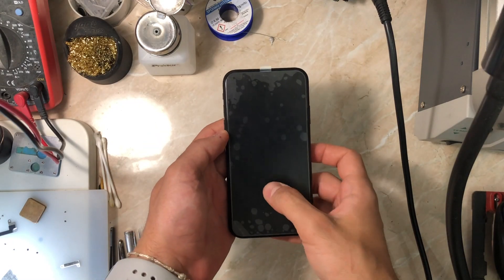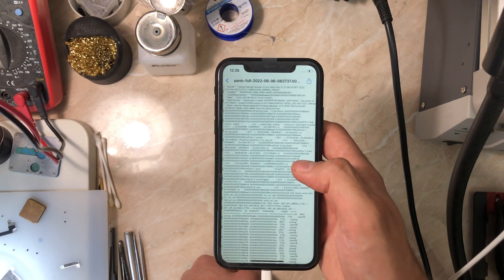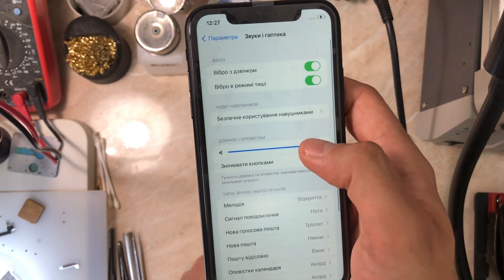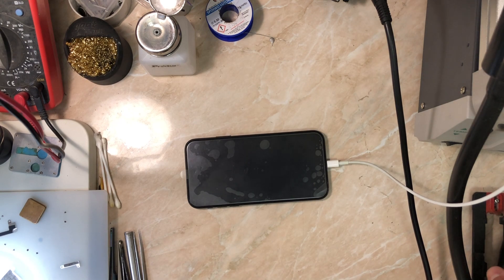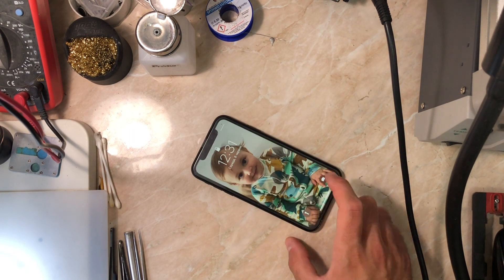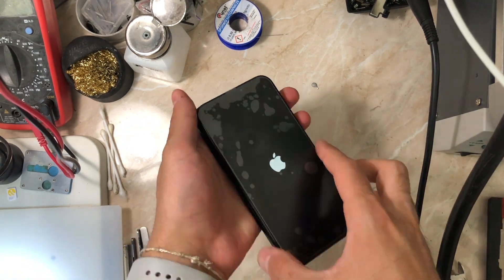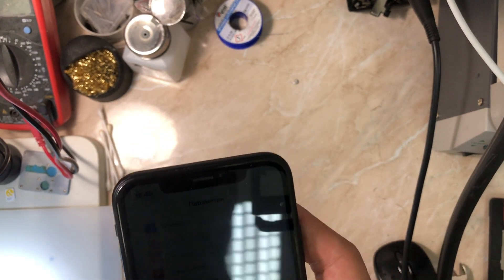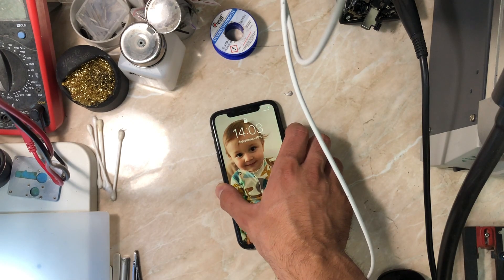iPhone XR Restarting Every Couple of Minutes (AOP-PANIC No Pulse On-Power(2)\No Pulse On) Repair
Hello Everyone.
In today's video, we have an iPhone XR that restarts every couple of minutes, first step is to check the panics you will need to check for the panic-full base and read it, after we checked almost all the panic-full base turns out we have (AOP Panic - no Pulse on this number could change depends on each model and each panic 0x1119dc0 - power(2)\no pulse on).
Now AOP stands for Always On Processor, they are small processors within the always-on component that may execute operating system (OS) software to interact with the other components while the CPU processors are powered down.
of course, I mentioned before that it could be a problem with the sound so also check that as well.

0:00 Intro and explaining the problem
3:52 Testing with other charging flex and continue diagnostics
6:22 First look under the microscope and find the problem
8:14 Removing both sensors
9:03 Cleaning and reballing and soldering everything back
11:37 Final Test

AJK;)